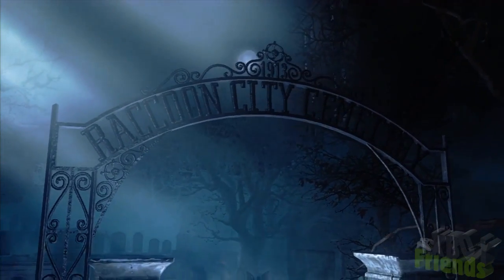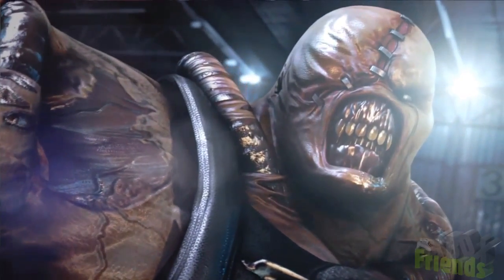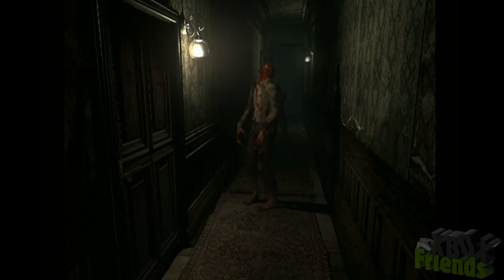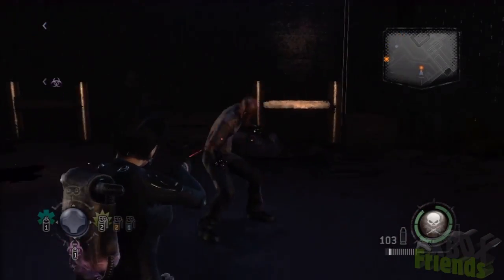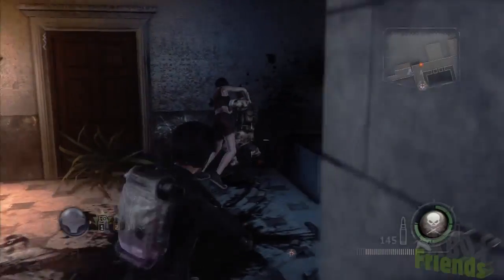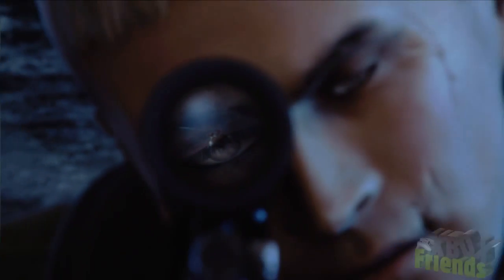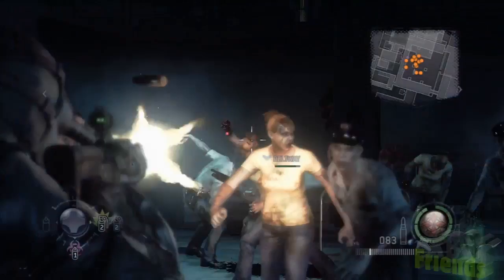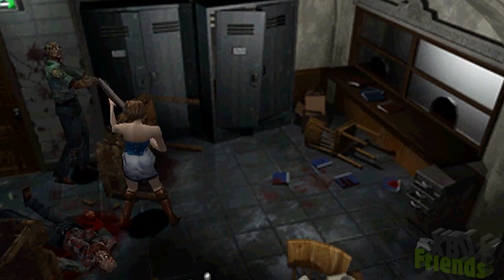resident evil operation raccoon city missing links.mp4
In development at Slant Six, this Western-developed title takes you back to that little Midwestern town where the franchise began but this time you are the bad guys. Your mission: kill any witnesses.
Missing Links gameplay